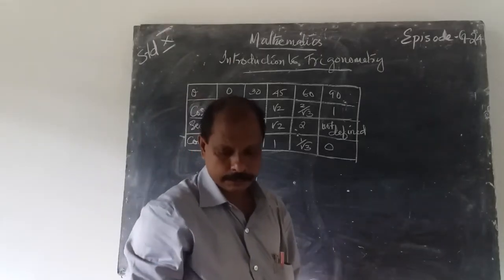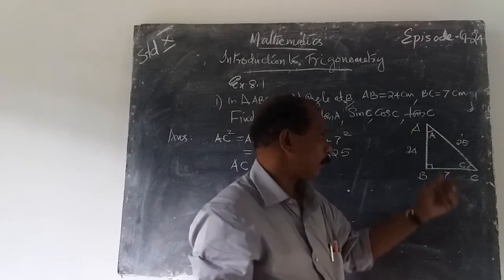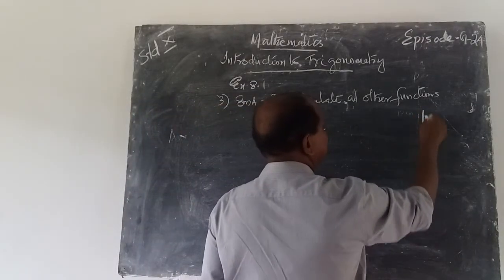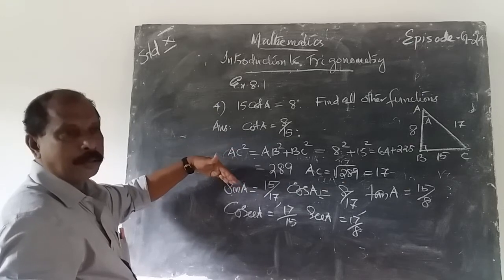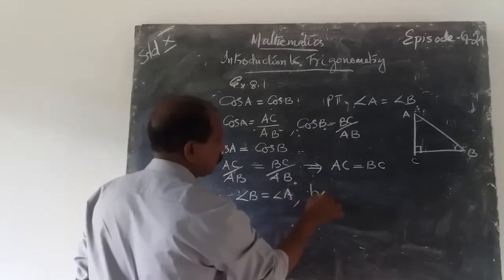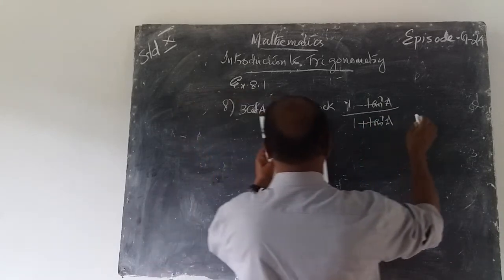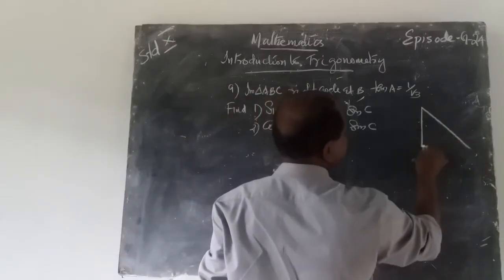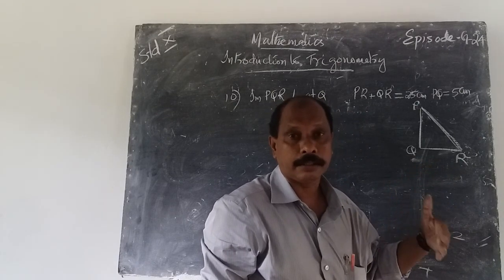HMCS CLASS X MATHS EPISODE G 24